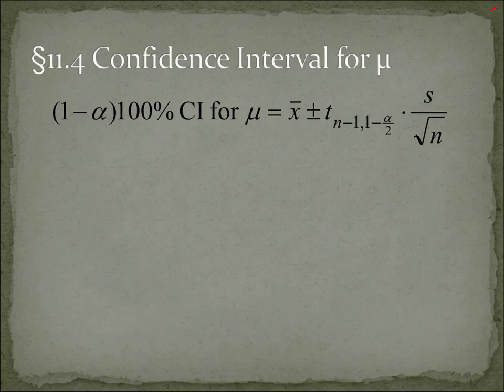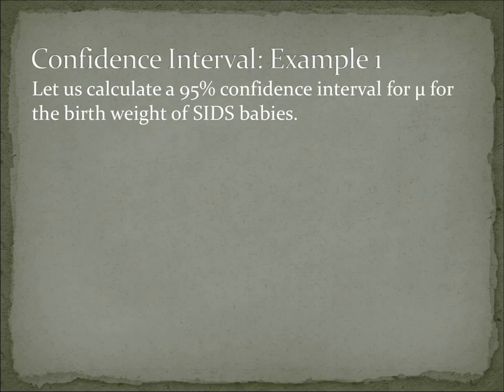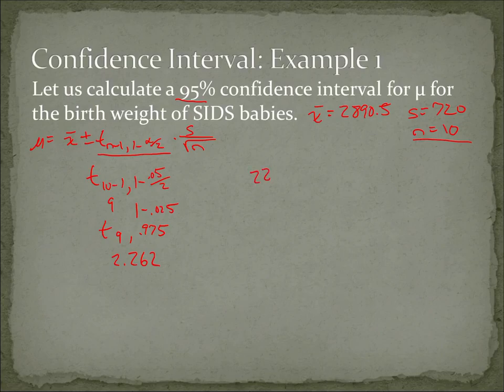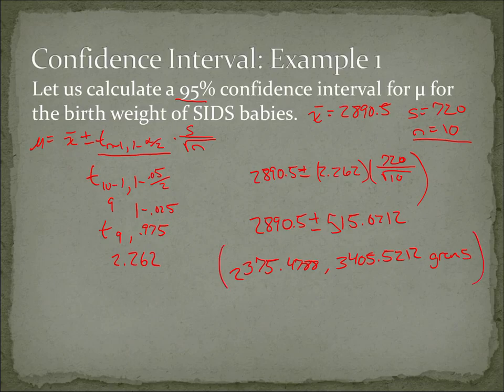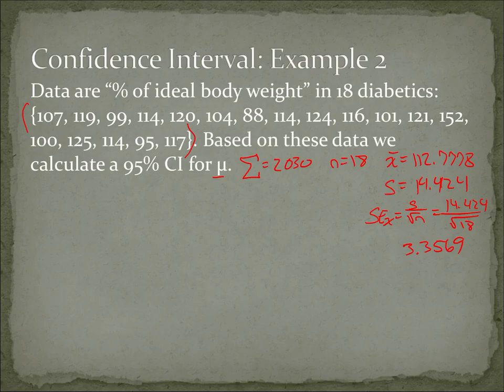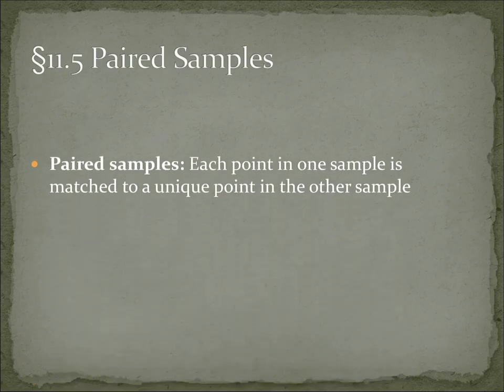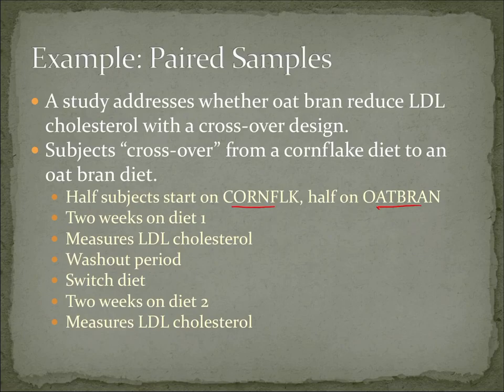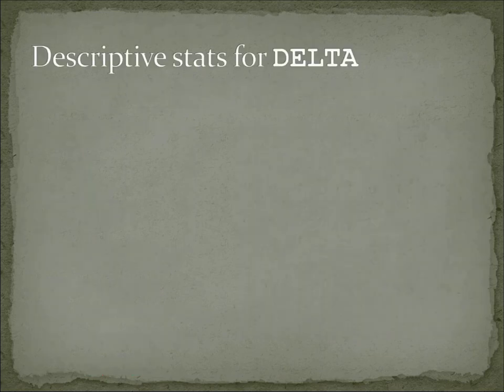Chapter 11 part 2